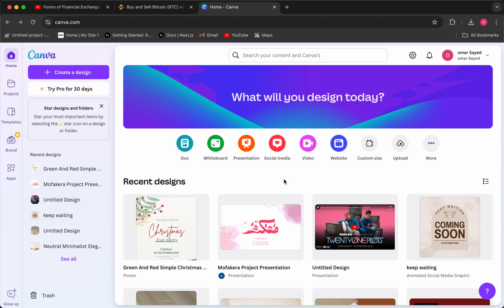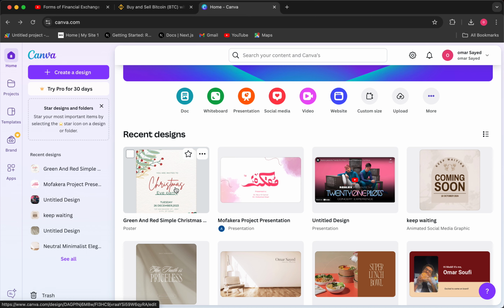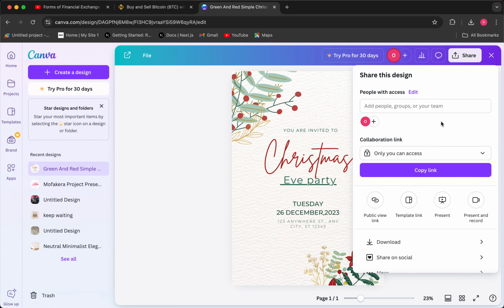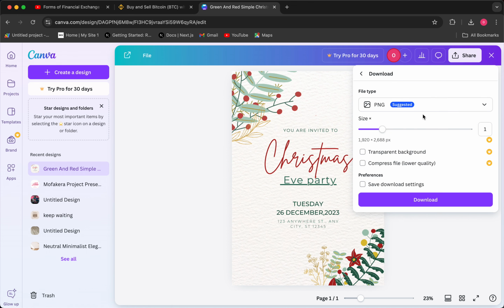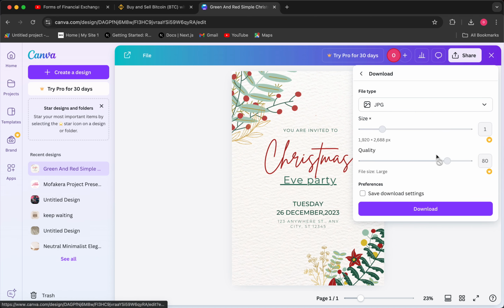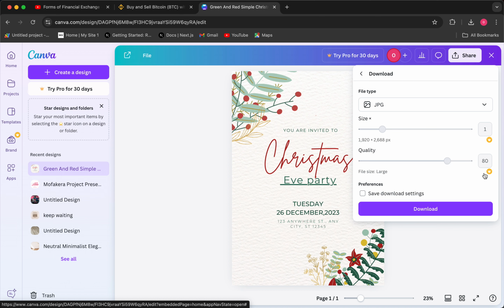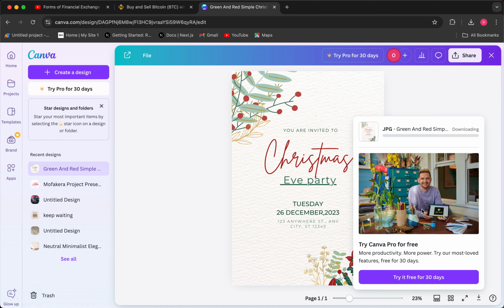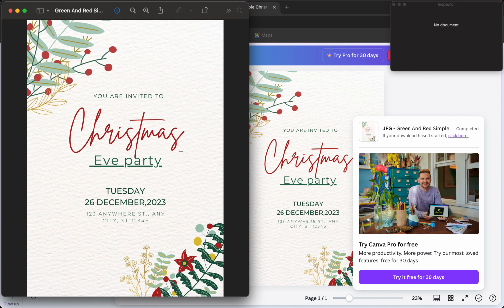How To Download Canva Images